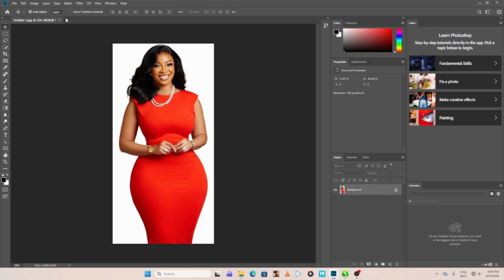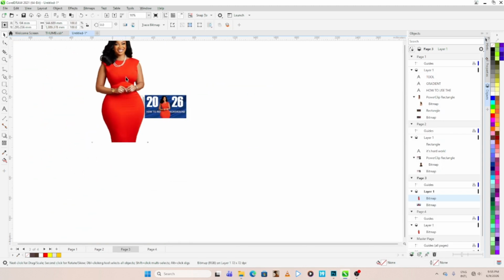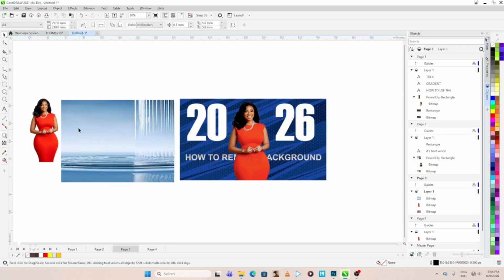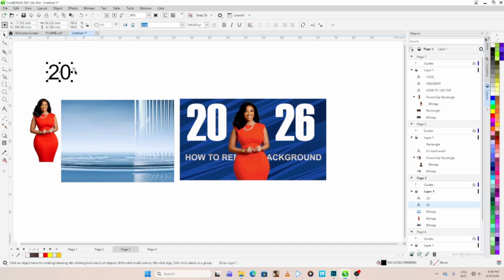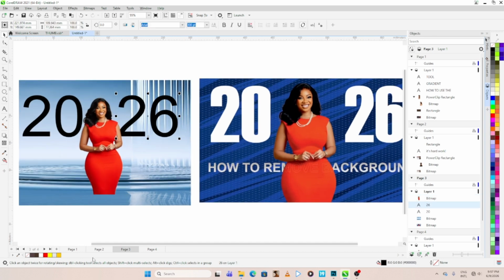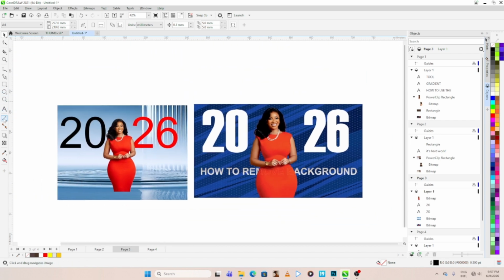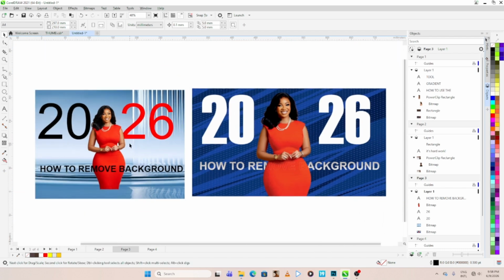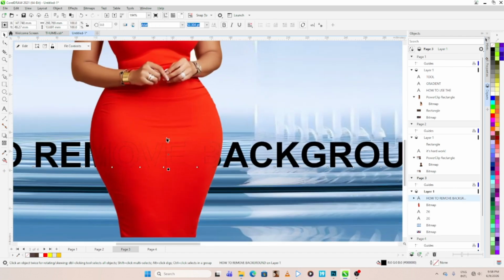Design Viral Thumbnails Faster Using CorelDRAW & Photoshop Together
In this video, I’m breaking down my exact dual-software workflow to create high-CTR thumbnails that stand out in any feed.